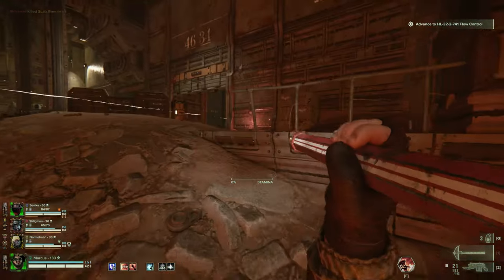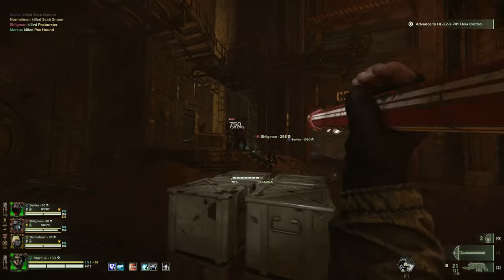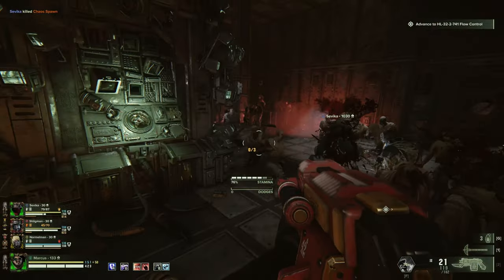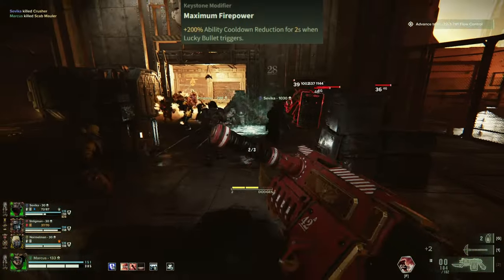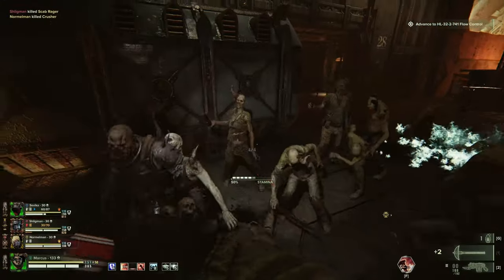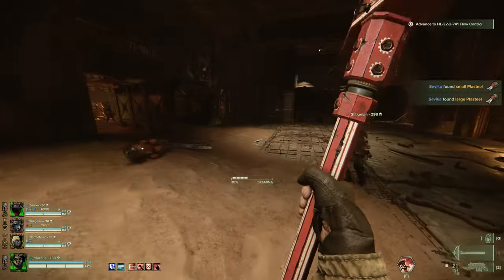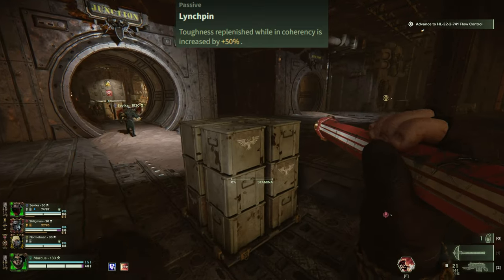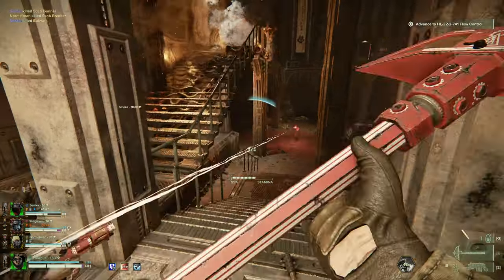LET 'ER RIP! - Ogryn Build (Overview + Full Auric Damnation Maelstrom Match)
"I ain't scared of nuffin'... cept commisars"
Run this build for any conditions saying specialists have a chance to become Monstrosities...you won't be sorry.

CHAPTERS:
0:00 - Intro
0:15 - Match Begins
0:53 - Loadout
2:23 - Talent Tree
2:46 - Talent Overview
7:24 - Closing Statements
8:12 - Refinery Delta-17 - Auric Damnation Maelstrom I-II-V-E-G
36:09 - Subscribble :3